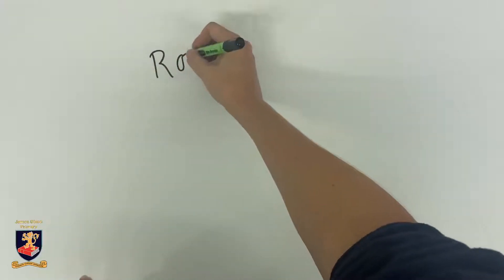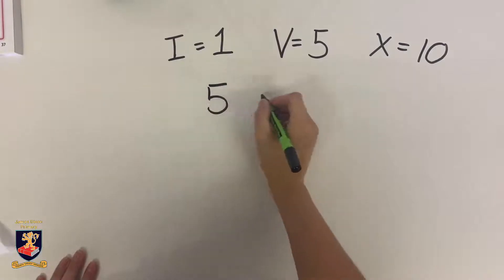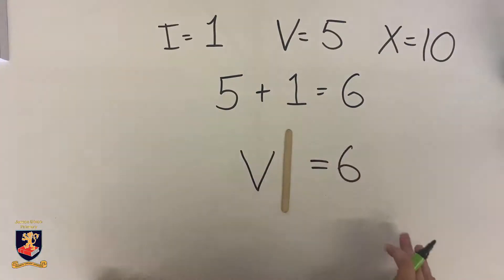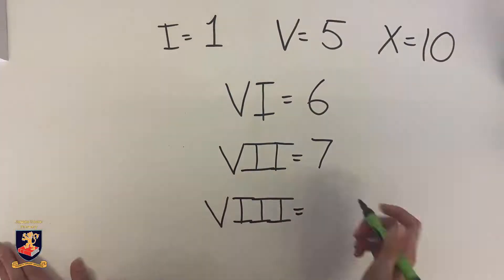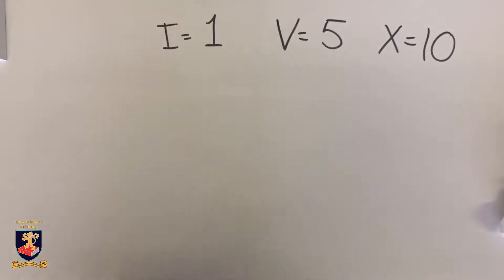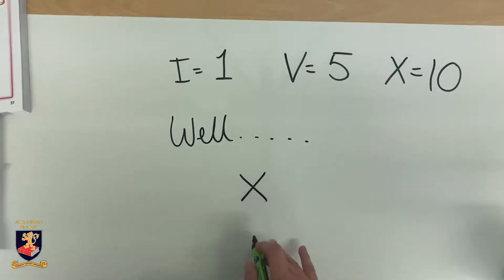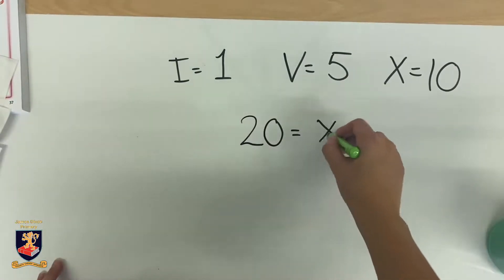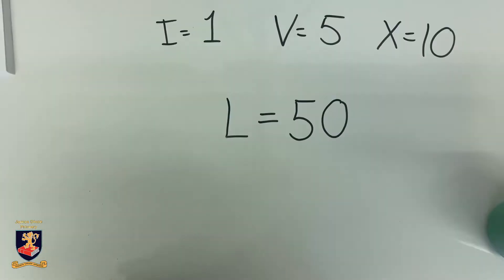Roman Numerals: up to 50